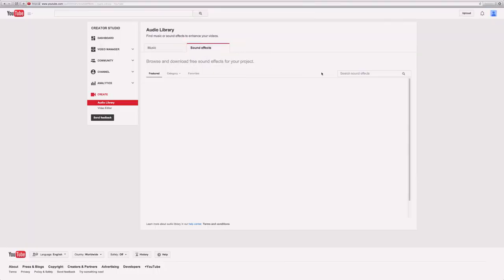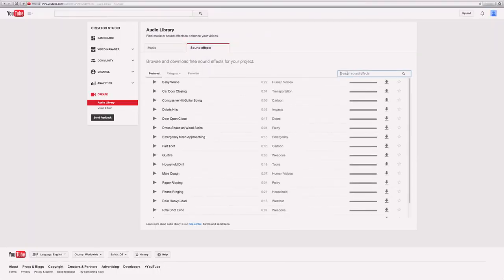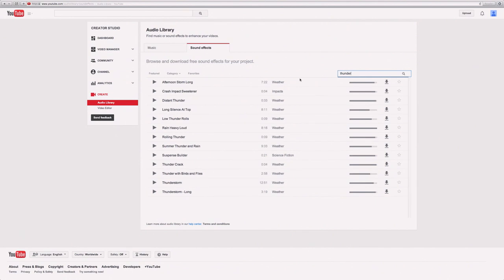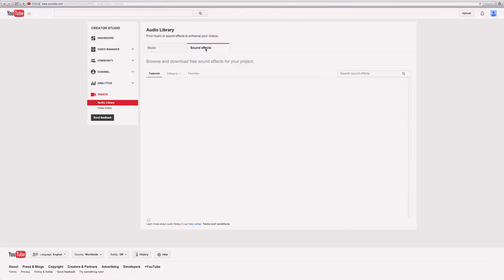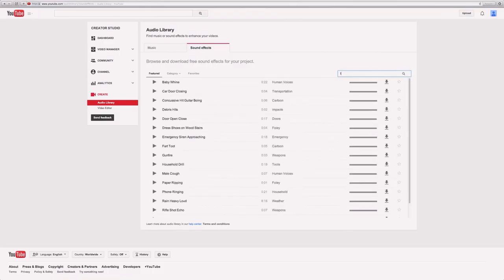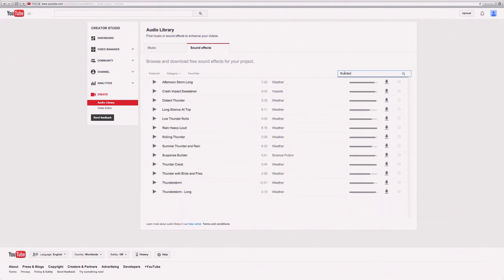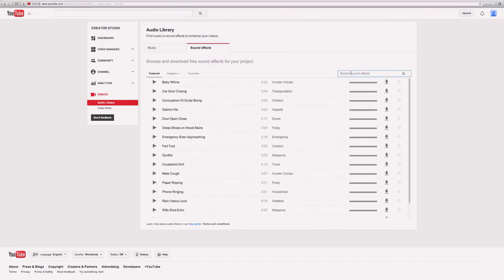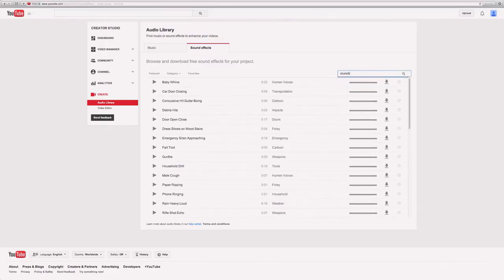Use Sound Effects To Increase Production Value (ft. Freddie Wong)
Freddie Wong from RocketJump discusses how the creative use of sound effects can make your videos even better.
Lesson Intro: 00:00 - 01:04
Part 1: What are Sound FX?: 01:05 – 02:21
Part 2 :Getting Good Sound FX: 02:22 -04:30
Part 3 :Organizing Sound FX (not carded): 04:31 – 08:14
Outro: 08:15  – 08:40